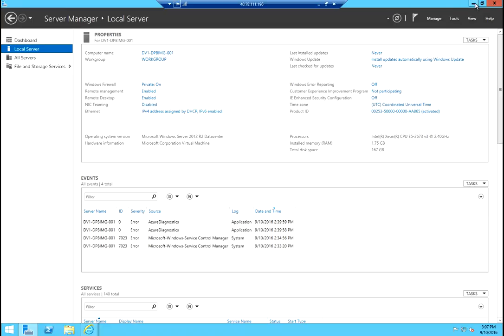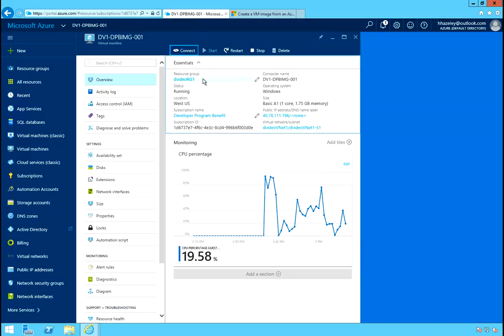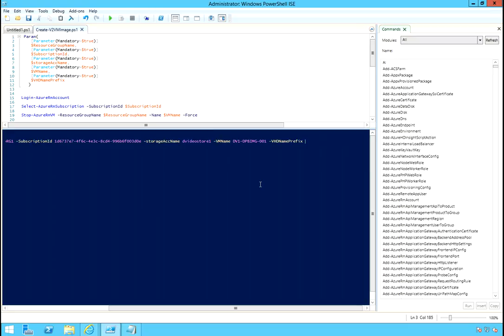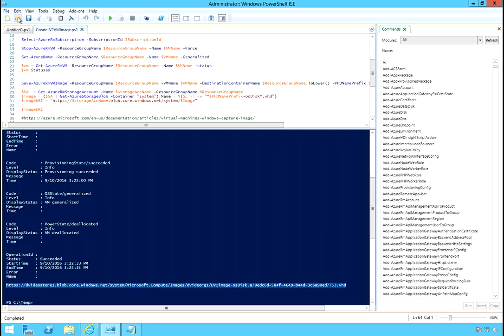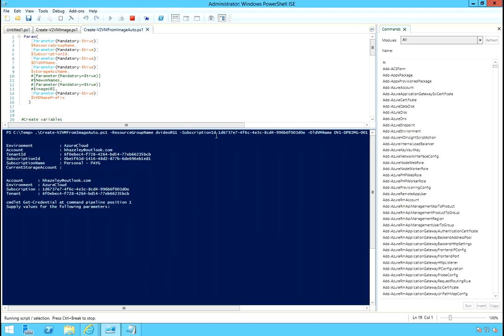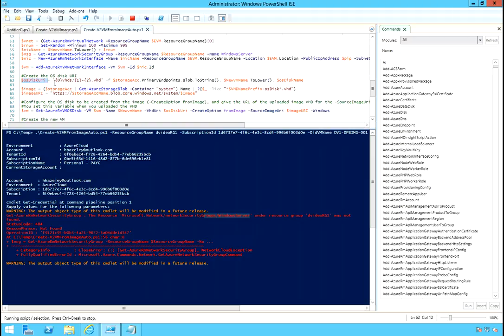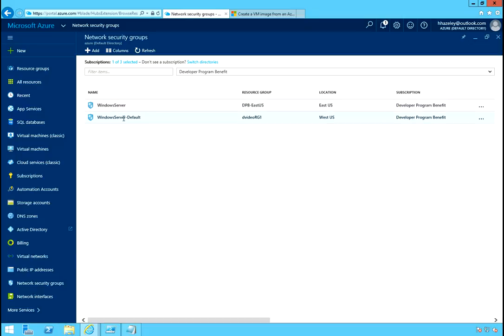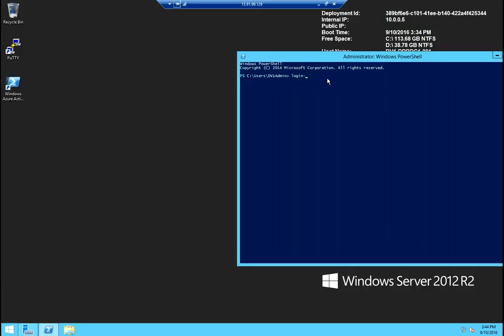DV1 Series - Azure - 02 - Create and Deploy from Image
Create an image of an existing server and deploy from that image.

Steps and Script from Microsoft article below